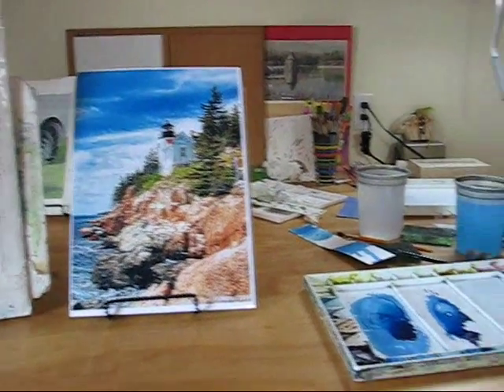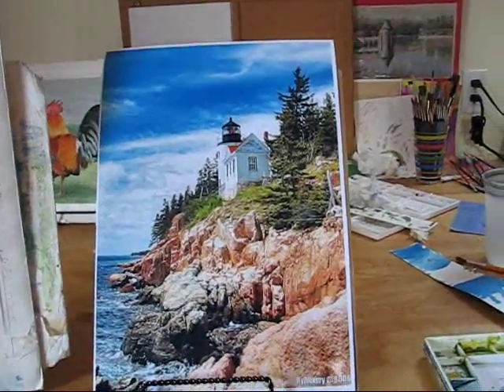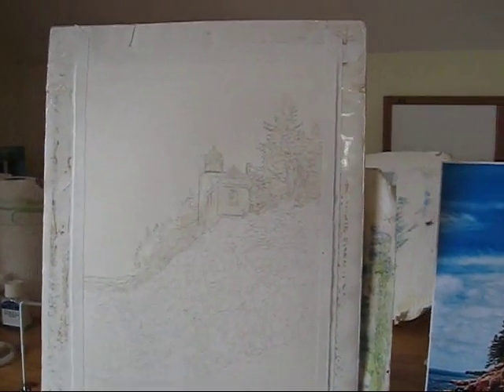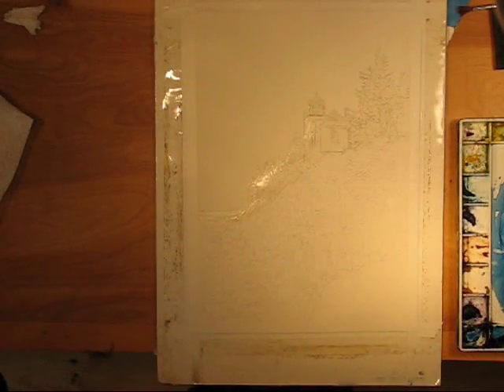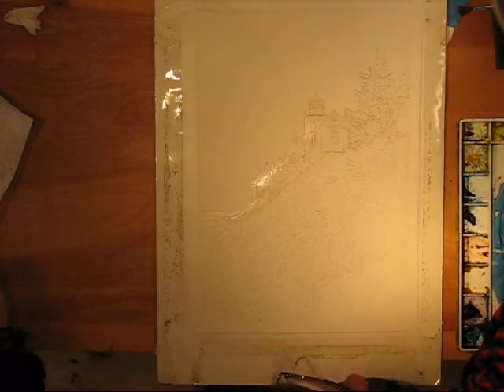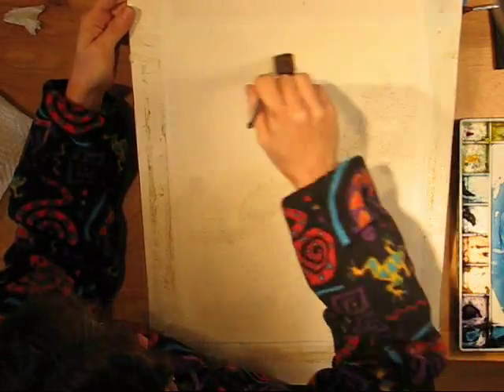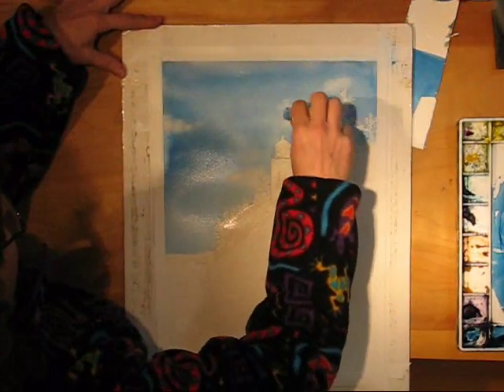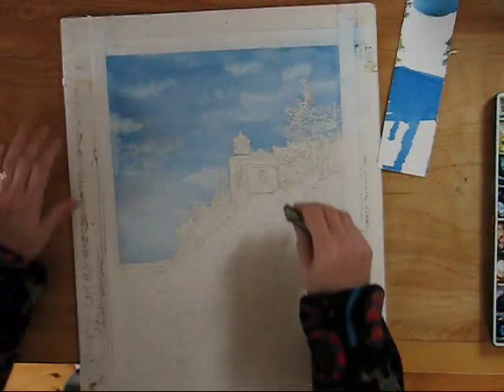Bass Harbor Lighthouse Watercolor Demo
Watercolor Demo by Sharon Farber showing many layers of painting a Maine lighthouse landscape.  Includes wet on wet, dry brush, masking fluid, and sponge.  Music by The Dongas Tribe (and friends).